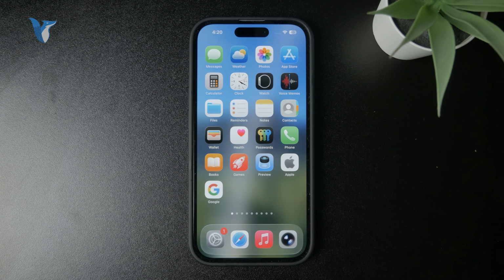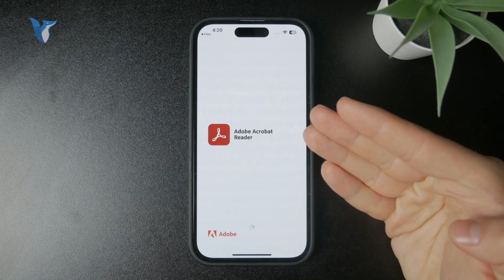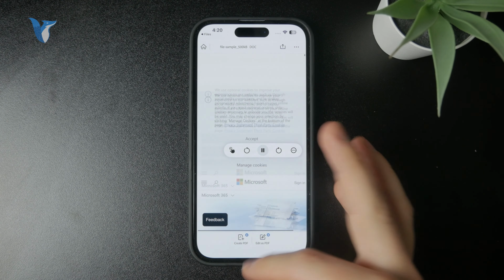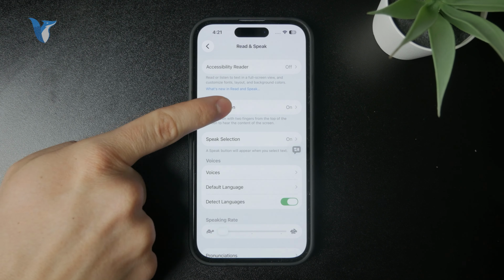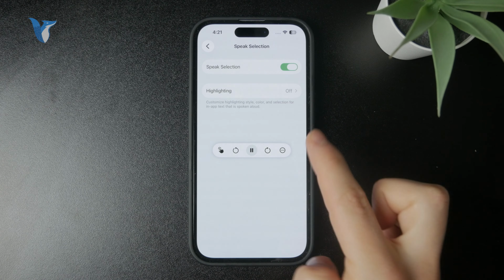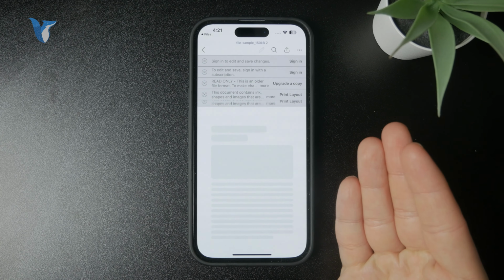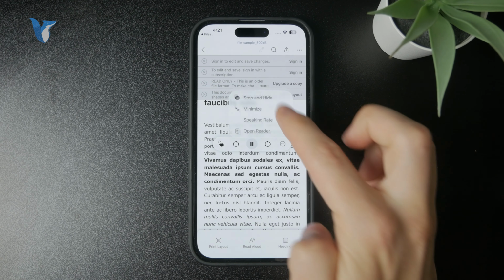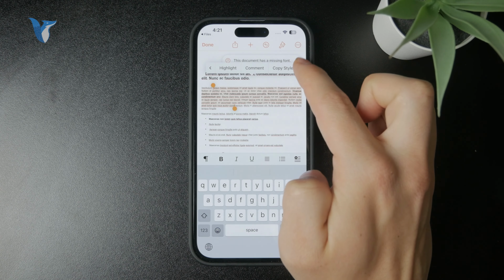How to Read PDF Audio in iPhone in Document (tutorial)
Want to listen to PDF documents on your iPhone? In this video, I show you how to use audio features to read PDFs aloud directly from the Documents app on iOS.